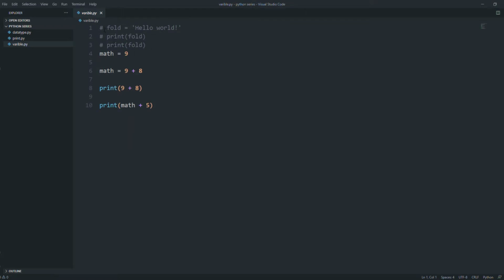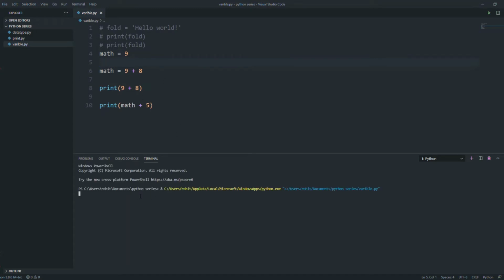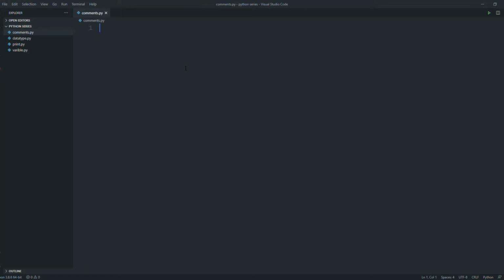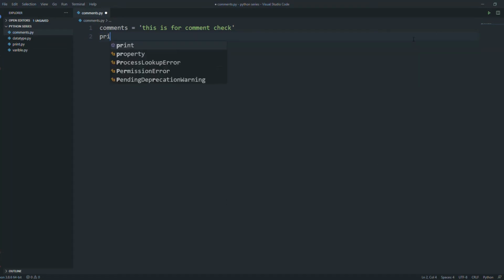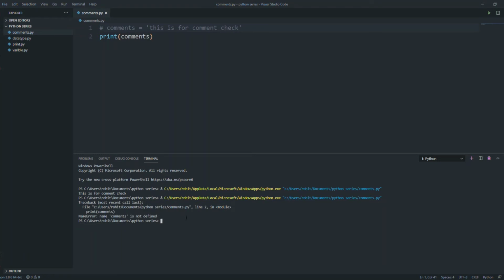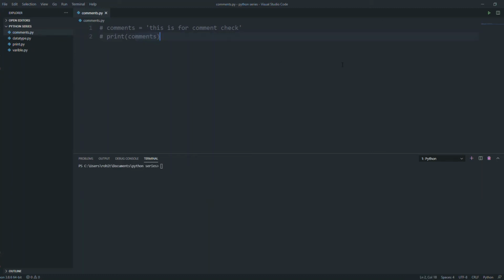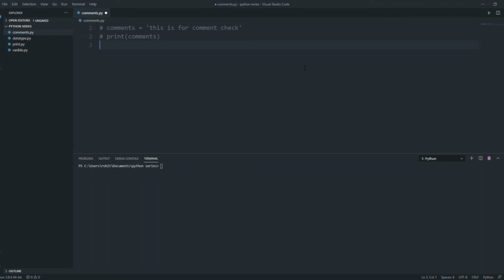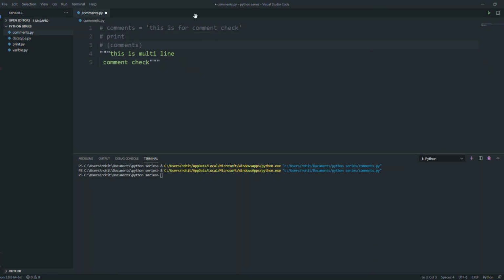Python - 4 Comments